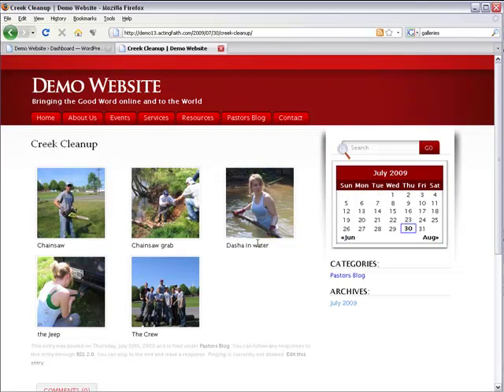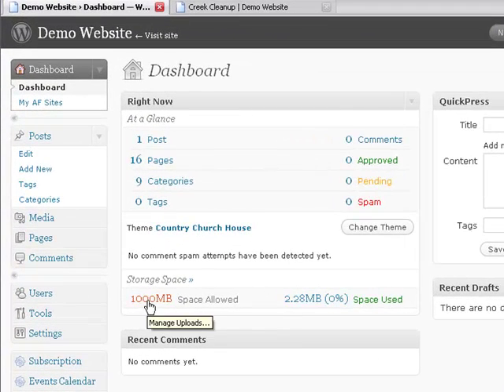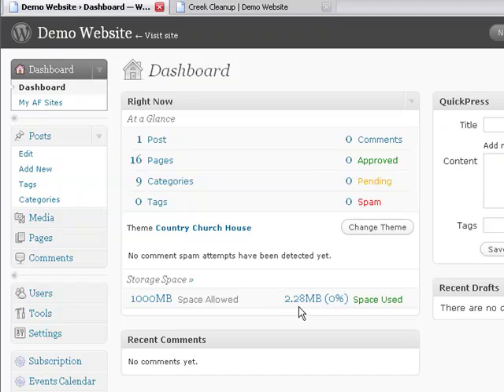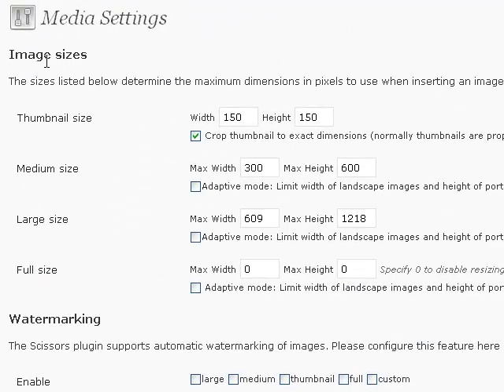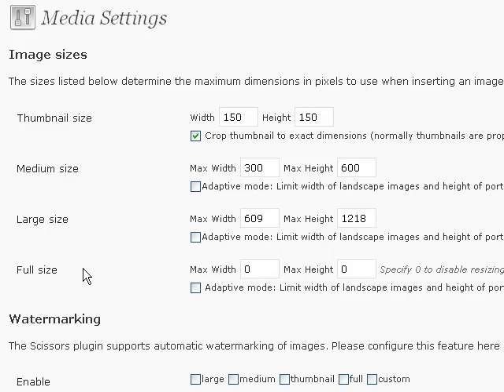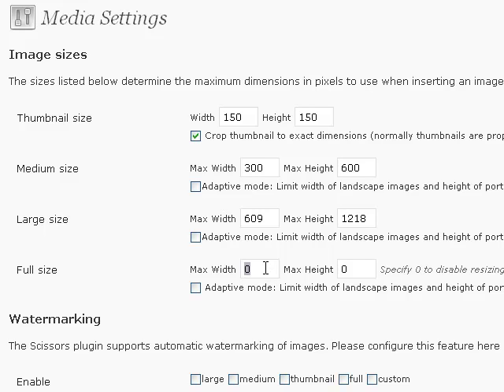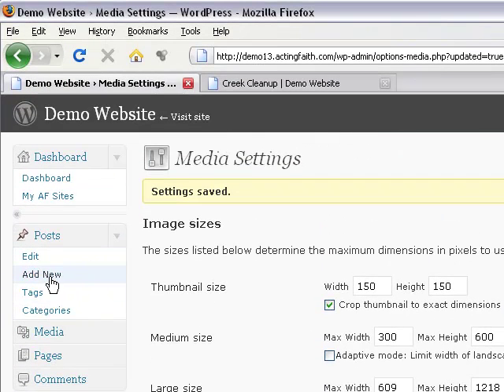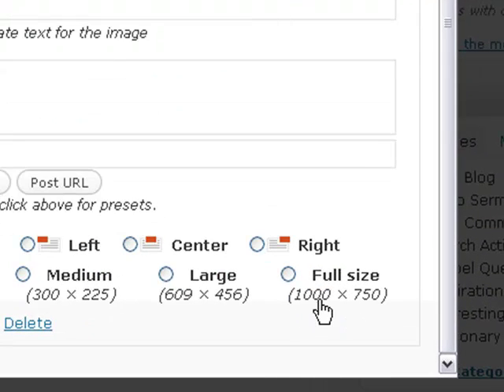Shrink Photo on Upload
Learn how to cut down file size of photos by shrinking them as they are uploaded to your site